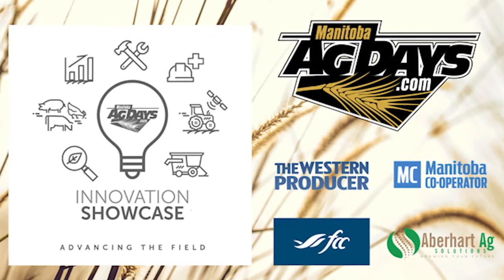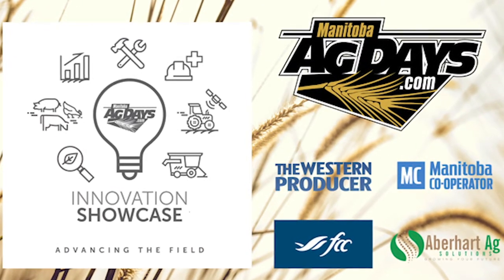TireGrabber Manitoba Ag Days 2021 Showcase Pitch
Inventor Darcy Goossen gives a quick pitch about this latest invention the Reversible Tire Grabber which allows the user to handle tires of a much larger range.  This latest invention is also capable of handling tires up to 4000lbs and recent winner of the 2021 Farm Safety Category taking 1st Place for a second year in a row.  Competing for the Farmers Choice Award as one of seven finalists.  The Tire Grabber tool is the safest, easiest and fastest tool for swapping farm and large equipment tires; making your tire handler efforts a breeze.

Check out any of our products on our